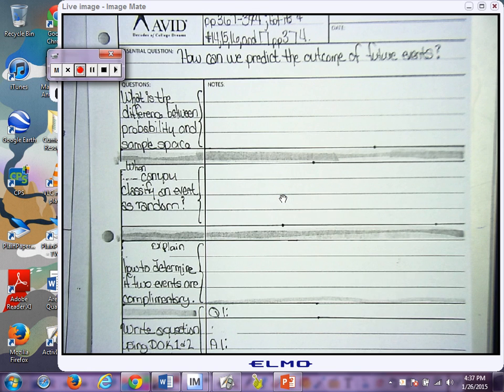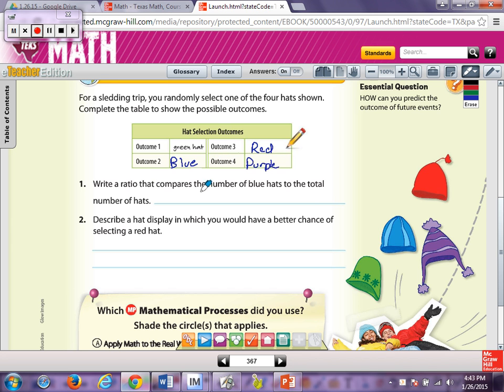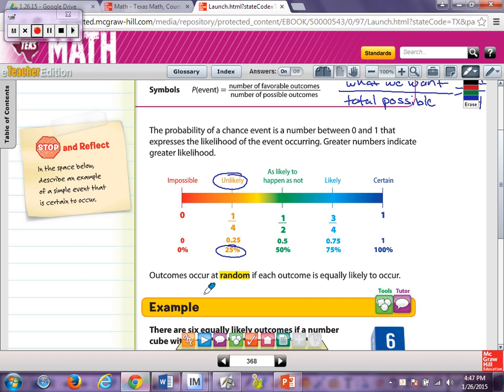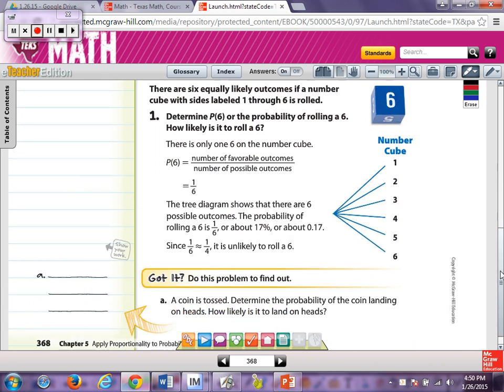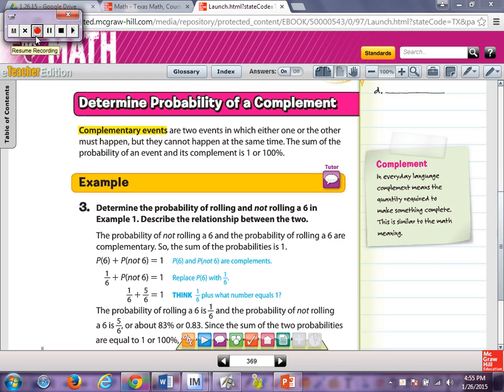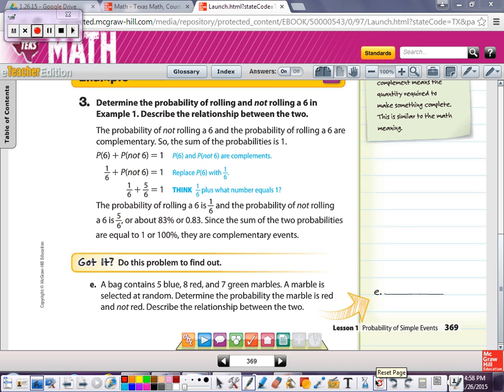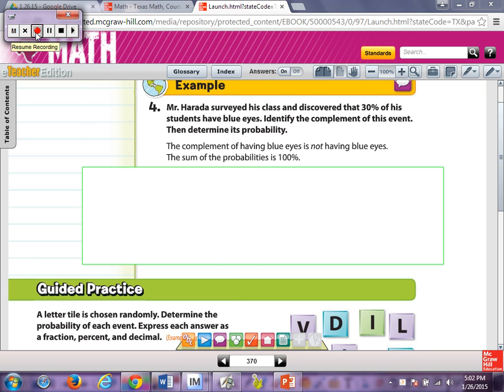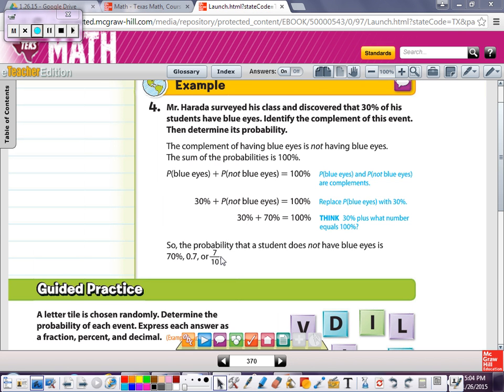Simple Events 5 1